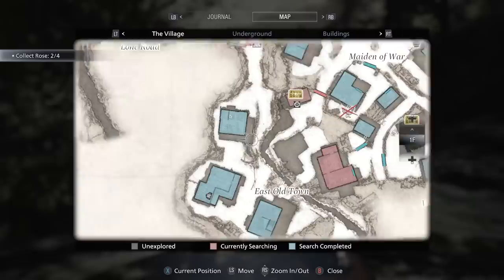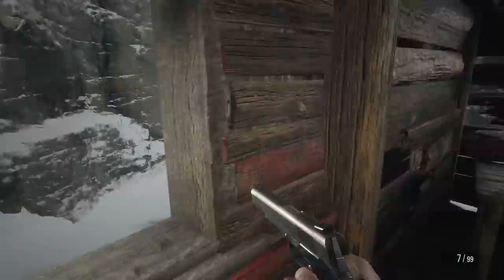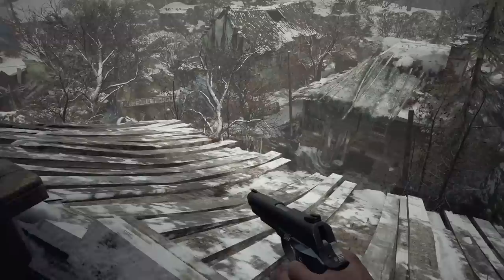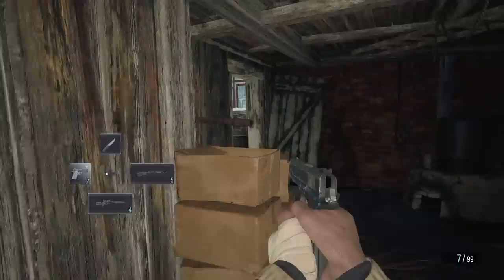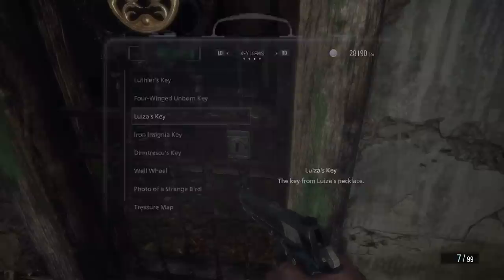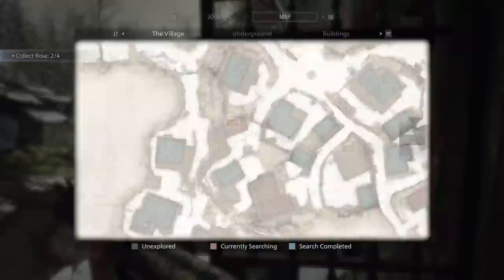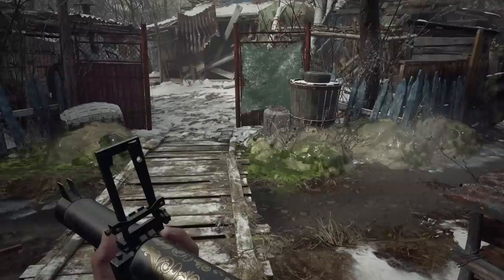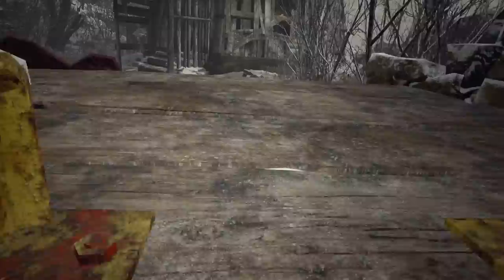RESIDENT EVIL 8 VILLAGE Walkthrough Gameplay Part 15 - SALVATORE MOREAU (FULL GAME)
Resident Evil Village Characters include: Salvatore Moreau, Donna Beneviento, The Hound Wolf Squad, Chris Redfield, Elena, Mother Miranda, Heisenberg, Rosemary Winters, Mia Winters, Ethan Winters, The Duke, Lady Dimitrescu, Dimitrescu Daughters, Daniela, Bela, and Cassandra.

Resident Evil Village, stylised as RESIDENT EVIL VII.I.AGE is an upcoming first person Survival Horror title developed by Capcom. It will be released on May 7 2021. It will be the first Resident Evil game for the ninth console generation.

Years after the events of Resident Evil 7 biohazard, Ethan Winters has started over with his wife Mia, finally living in peace and putting the past behind them. However, Chris Redfield, the legendary hero from previous Resident Evil games, suddenly disrupts their life, throwing a devastated Ethan into a new and twisted nightmare in search of answers. The story is set in an isolated mountainous region around a village and the 15th century Castle Dimitrescu, where Ethan and Mia Winters fled in the years following the events of Resident Evil 7: Biohazard. During the events of the game, an apparent Blue Umbrella operation led by BSAA Cpt. Chris Redfield assaults the village, sending the two men on radically different paths. Capcom has since confirmed the attacker is indeed Chris, and that Ethan's story will come to a conclusion.

The game is designed in a similar manner as 2017's Resident Evil 7: Biohazard, being a first person game with Survival Horror gameplay mechanics. The enemies are currently not yet known, though one of the enemies is human with canine attributes, invoking a mutation comparable with werewolves. These enemies can hunt the player in packs to be more dangerous. Like Resident Evil 4 and Resident Evil 5, this game uses its own currency mechanic. In this case, it uses the Leu, the name of Romania and Moldova's respective currencies.